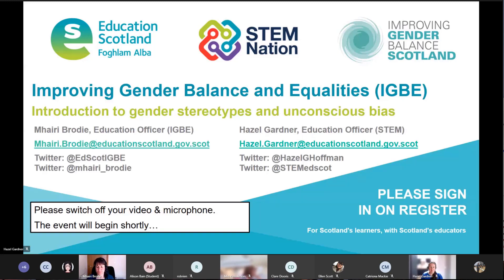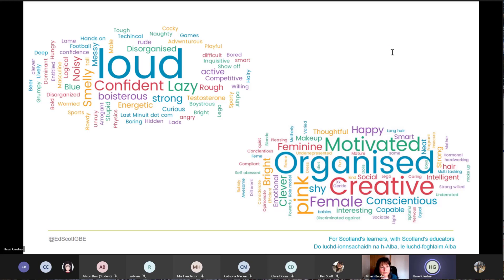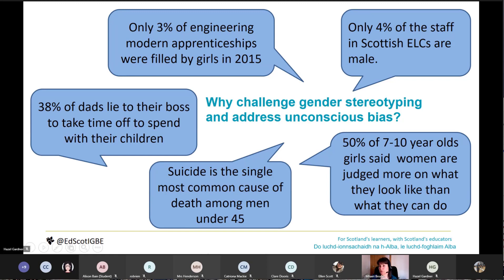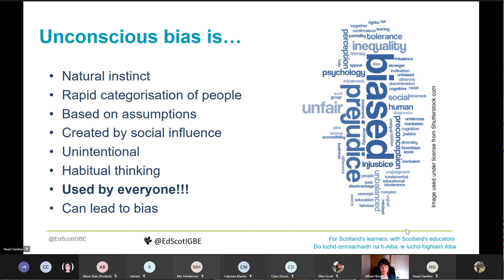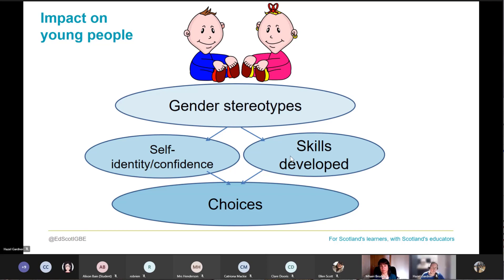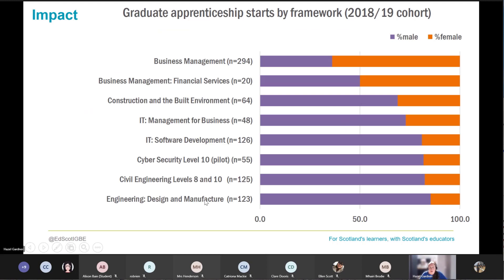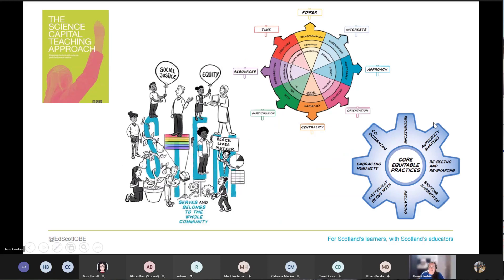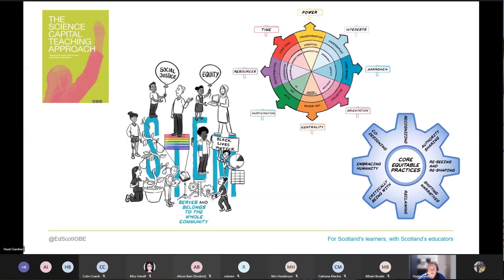Introduction to Gender Stereotypes & Unconscious Bias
Improving Gender Balance and Equalities IGBE